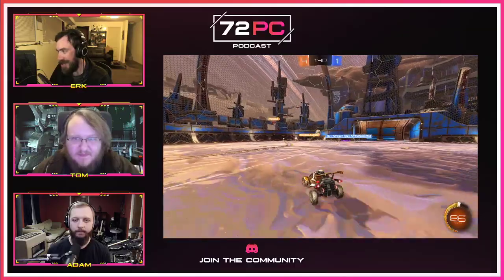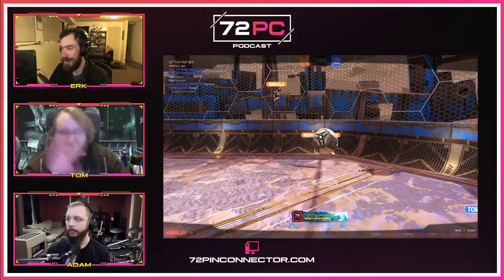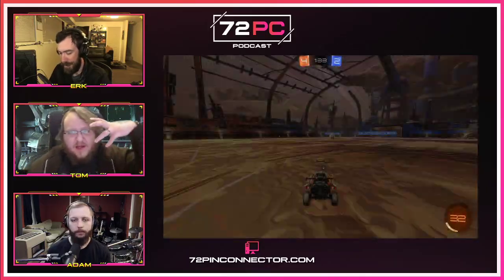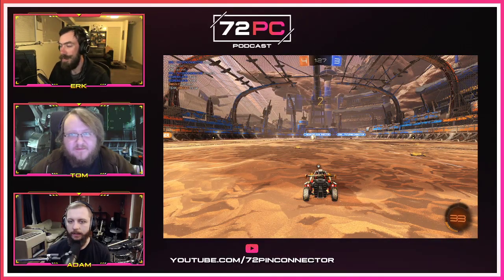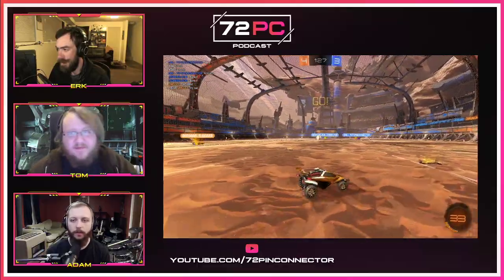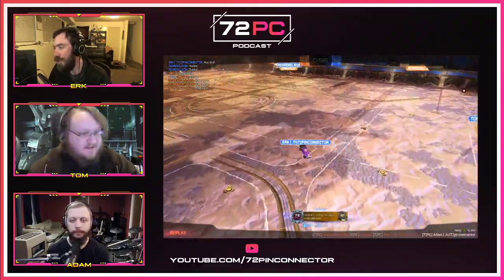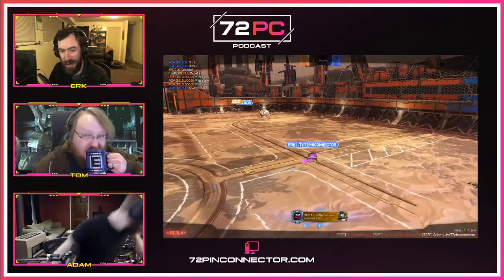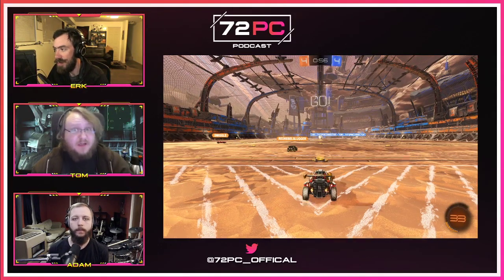How does Multiplayer work in Baldur's Gate 3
Tom breaks down the multiplayer mode options in BG3. It's drop in/drop out functionality makes this super user friendly. And it also has his favorite, a LAN option.